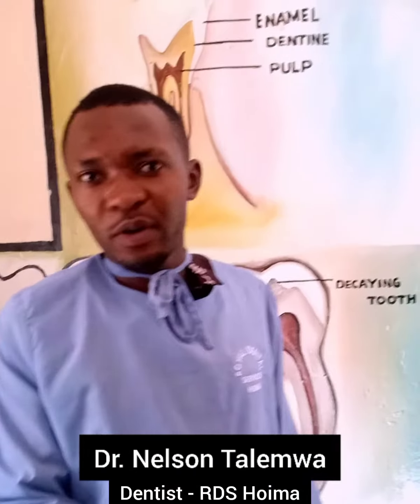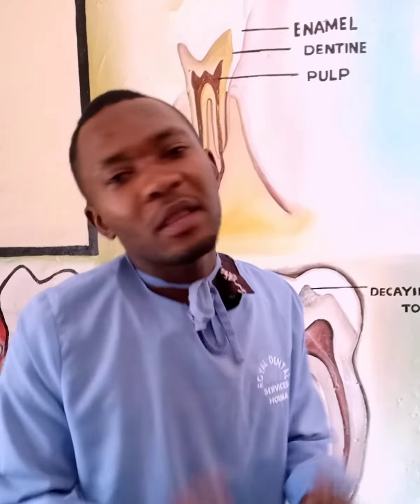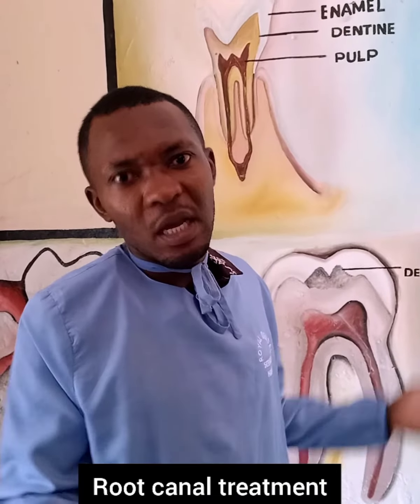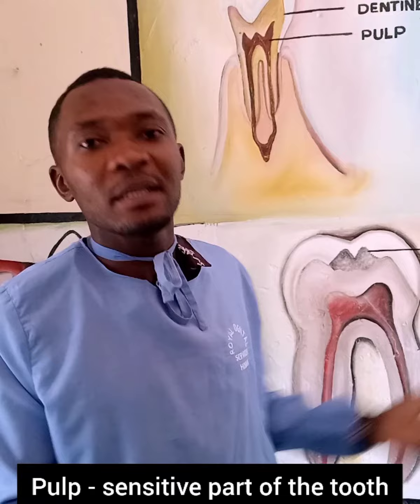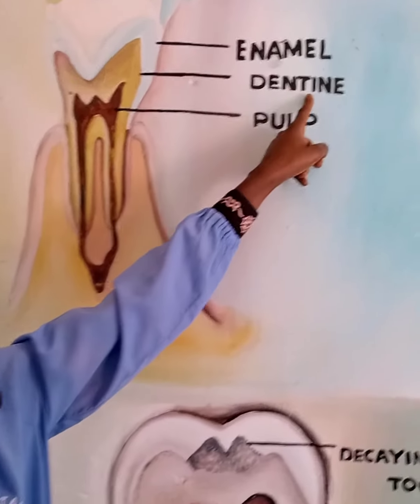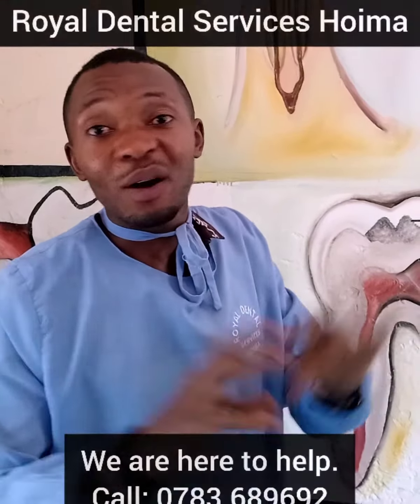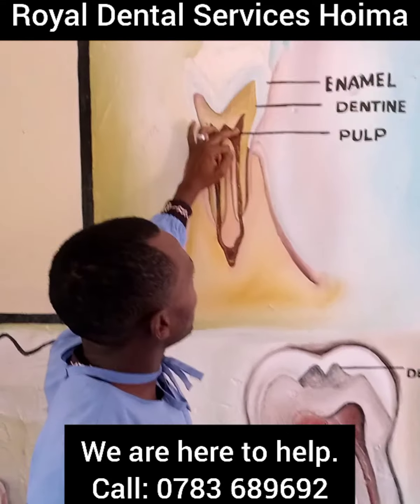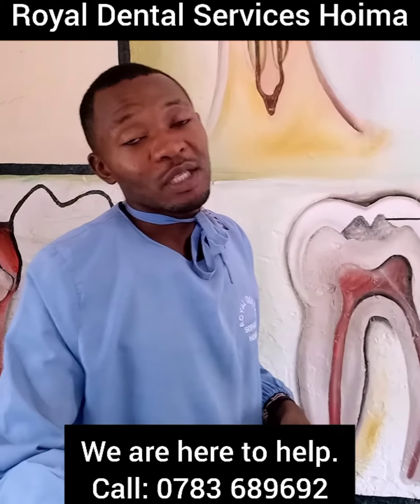Root Canal Treatment Explained - Royal Dental Services Hoima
We are located at Hoica Business Centre along Butiaba Road in Hoima City, Uganda.